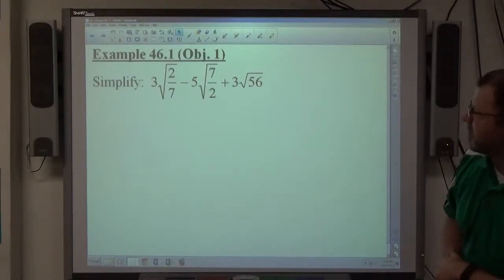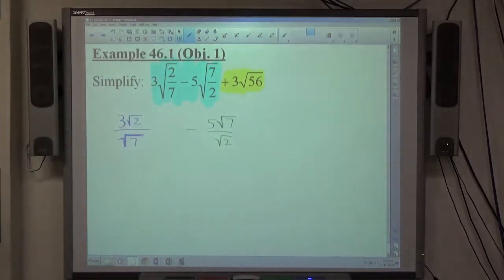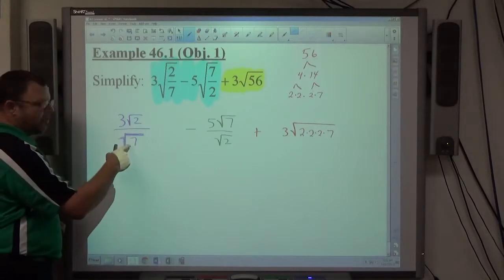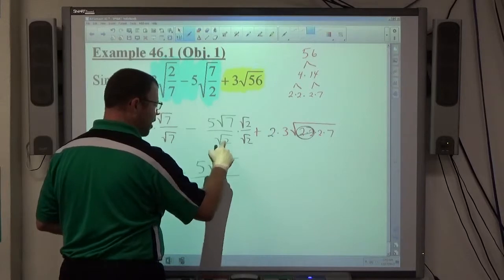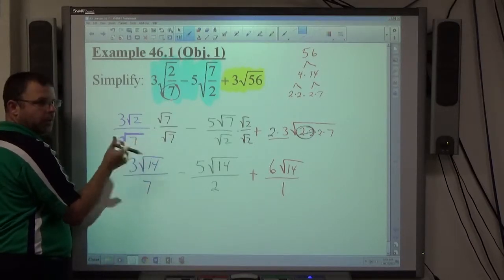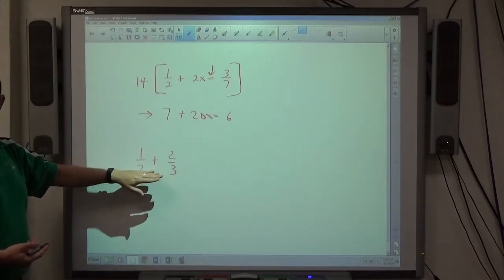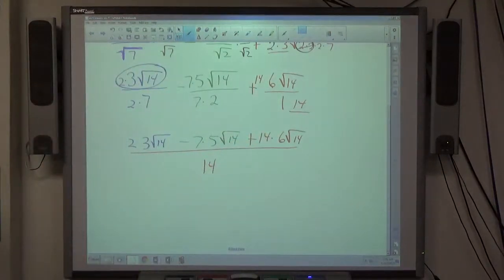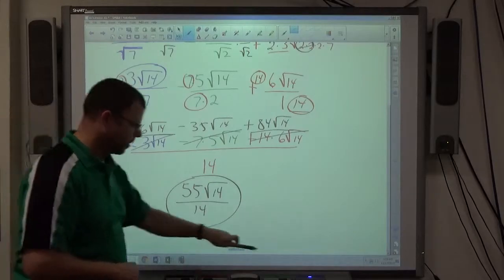Algebra II Example 46.1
Add square roots of fractions to a square root of a number with perfect square factors.  Problem is contrived to all the addition of the radicals of all terms.